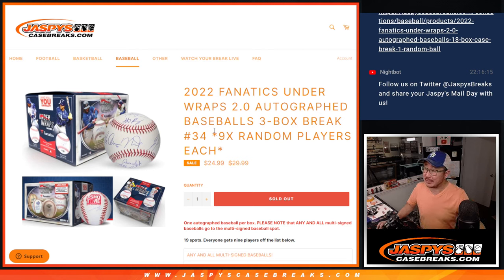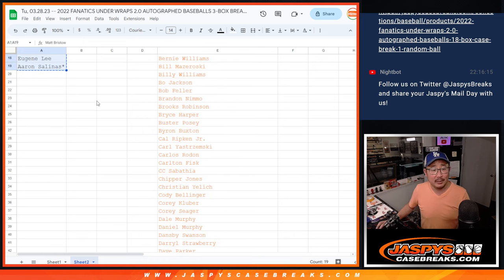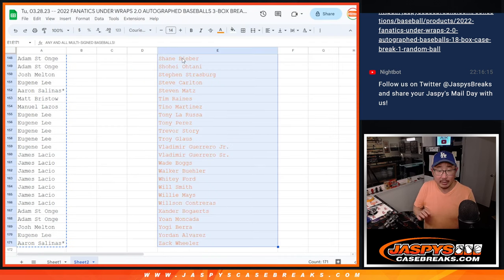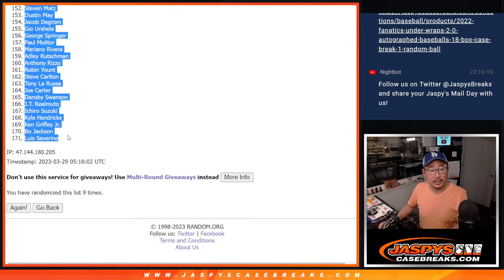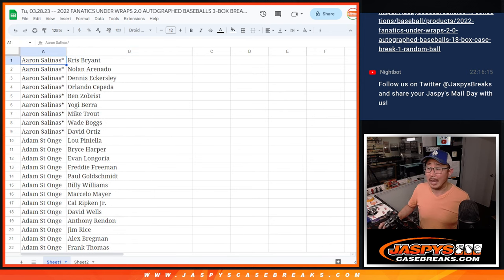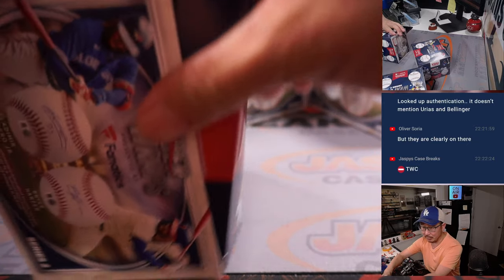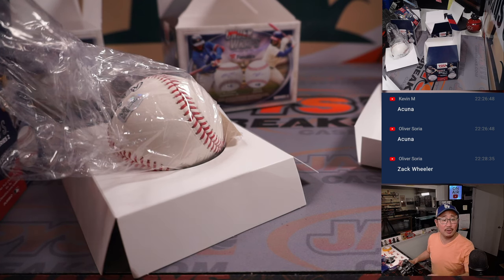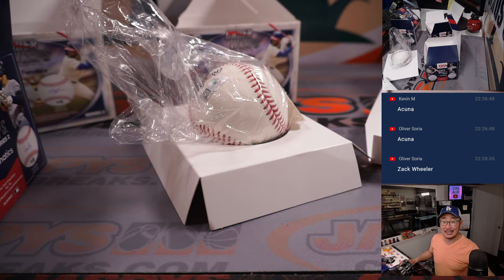Tu, 03.28.23 -- 2022 FANATICS UNDER WRAPS 2.0 AUTOGRAPHED BASEBALLS 3-BOX BREAK #34 *RANDOM PLAYER*